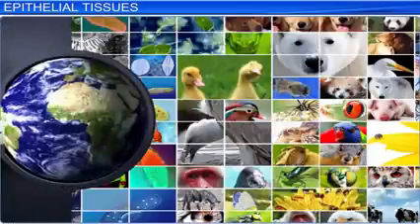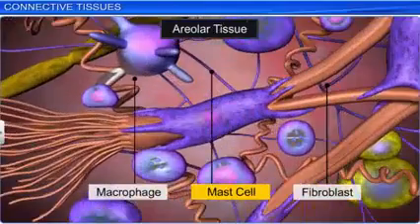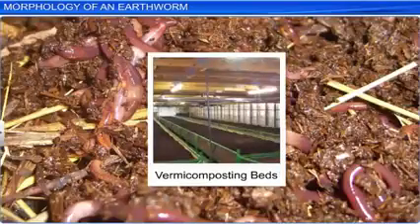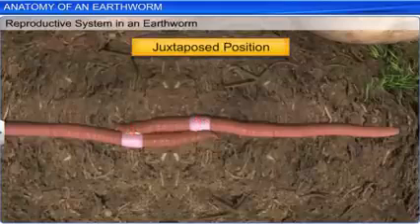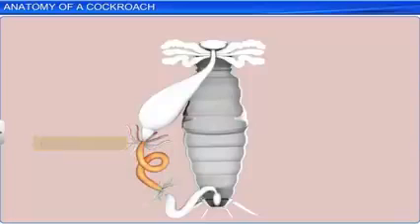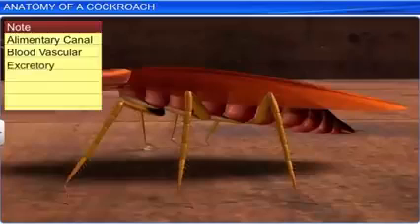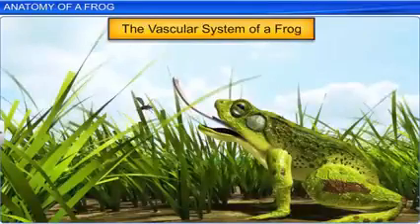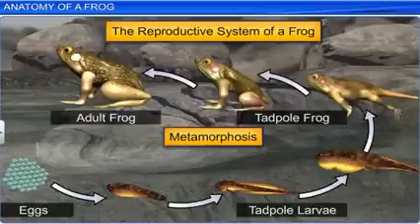10 Sure Fire Ways to Get Better at Biology class 11 chapter 7 # biology king maker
SSC Biology
Upsc Biology